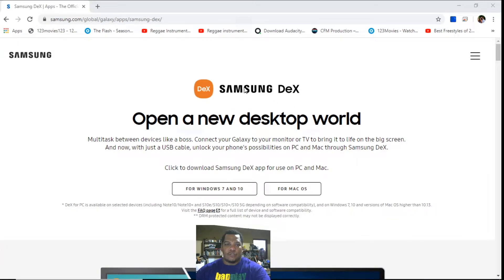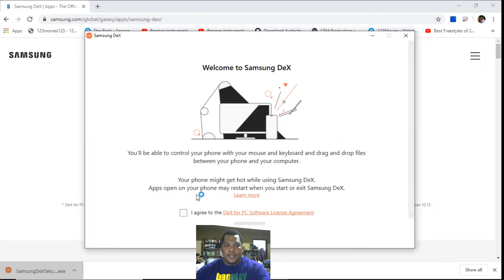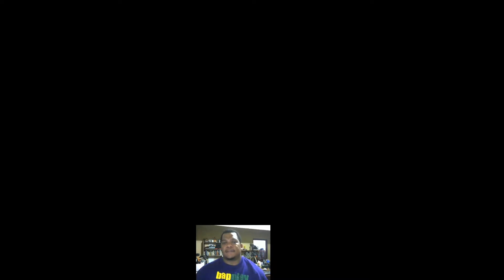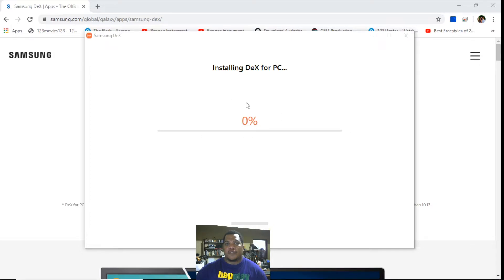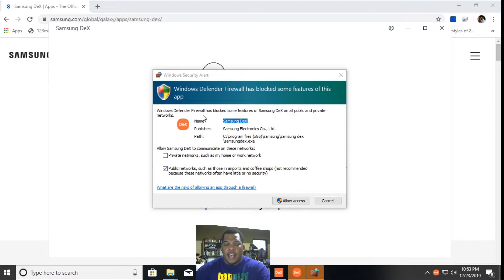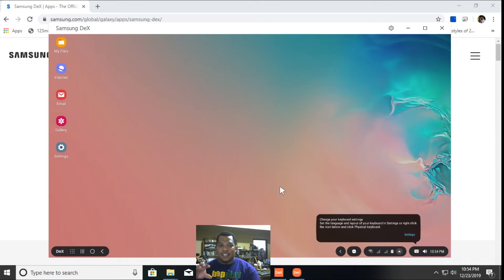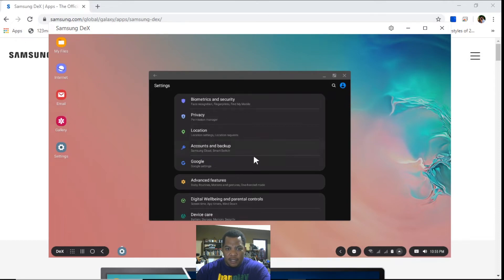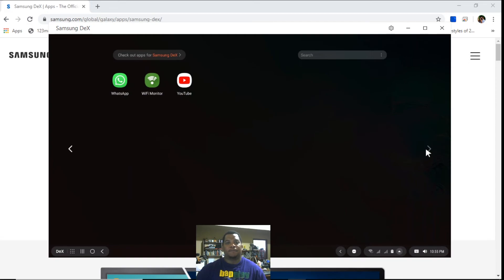Installing and Using Samsung Dex on Windows with the Samsung S10 Plus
The Galaxy S10+ turns into a my desktop PC setup with Samsung DeX.  Allows you to interface and use your S10 + like a desktop computer.  Keep in Mind these phone are already more powerful than most of our laptops and desktops today.